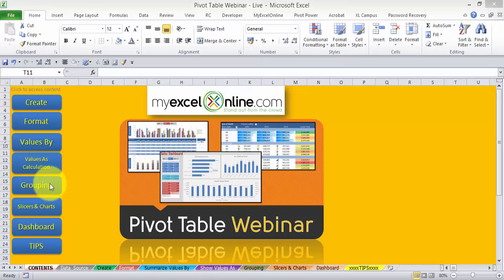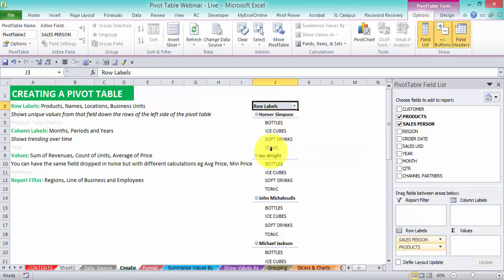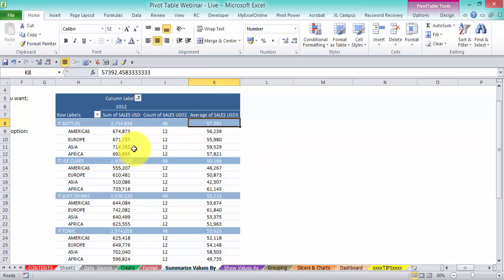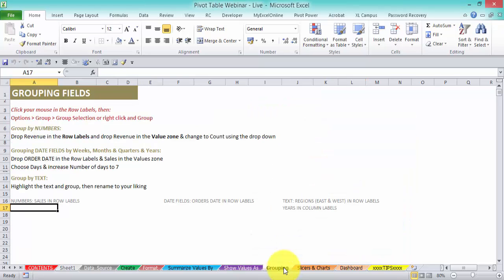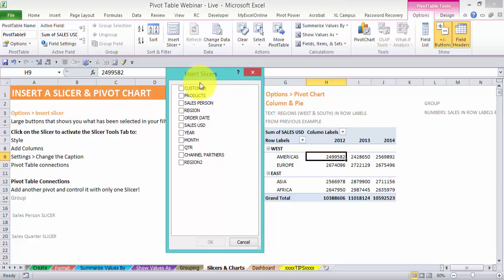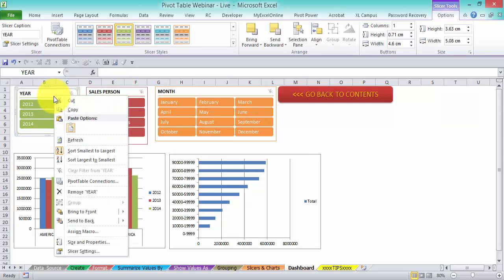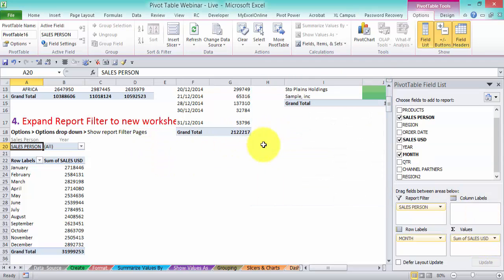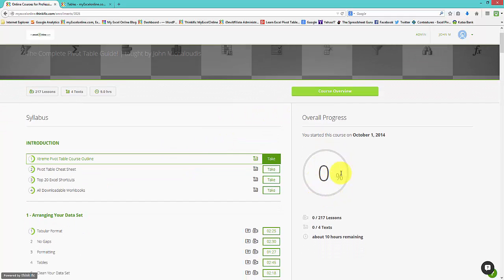Master Excel Pivot Tables, Excel Slicers and Interactive Excel Dashboards - IN 1 HOUR!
In this Pivot Table Excel tutorial you will learn how to use & create a Pivot Table in Excel 2010, Excel 2013, Excel 2016, Excel 2019 or Office 365 - for Beginners or Advanced users.   DOWNLOAD THE FREE PRACTICE WORKBOOKS FROM THIS TRAINING

You will learn how to create an Excel Pivot Table, Slicers, Pivot Charts & Excel Dashboards in ONLY 1 HOUR!

I am using Excel 2010 in this tutorial but you can also apply what I teach in Excel 2013 , Excel 2016, Excel 2019 and Excel Mac versions 2011 and 2016 (as well as the latest Office 365 version).

In no time you will be able to analyze lots of data and tell a story in a quick and interactive way, learn how to build stunning Excel Dashboards and get noticed by top management & prospective employers.

0:00:00 - INTRODUCTION
2:40  CREATE AN EXCEL PIVOT TABLE
3:14  Tabular format
4:13  No gaps in the data
4:48  Use Excel Tables
7:55  Create a Pivot Table

13:50  FORMAT AN EXCEL PIVOT TABLE
15:29  Refresh a Pivot Table upon data change
16:21  Number formatting
17:04  Pivot Table design

18:00 SUMMARIZE VALUES BY: COUNT & AVERAGE
18:20  Summarize by Count
18:35  Summarize by Average

20:30 SHOW VALUES AS CALCULATIONS
22:00  Show Values As: Running Total In (Year To Date)
24:55  Show Values As: Difference From Previous Month

28:10 GROUPING AN EXCEL PIVOT TABLE
28:30  Grouping Numbers
30:40  Grouping Dates
33:40  Group by Text

35:10 INSERT AN EXCEL SLICER

39:25 INSERT AN EXCEL PIVOT CHART

41:50 CREATE AN INTERACTIVE EXCEL DASHBOARD

46:00 BONUS PIVOT TABLE TIPS
46:27  Value for empty cells
46:54  Auto fit column widths on update
48:05  Option to Refresh data
49:00  What's due next month
49:56  Top 10
52:17  Expand Report filter to new worksheets

👨‍🏫 Access 30+ Excel & Office Courses & support for ONLY $1 💵
(All Excel levels covered)

Cheers,

JOHN MICHALOUDIS
Chief Inspirational Officer & Microsoft MVP